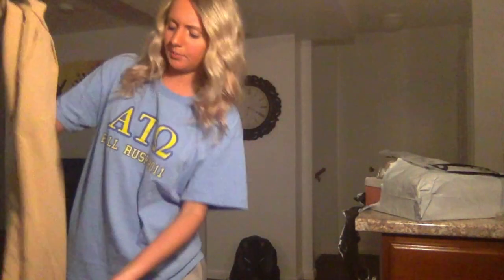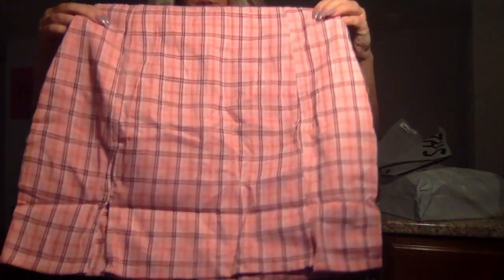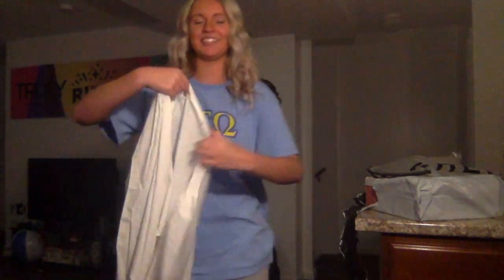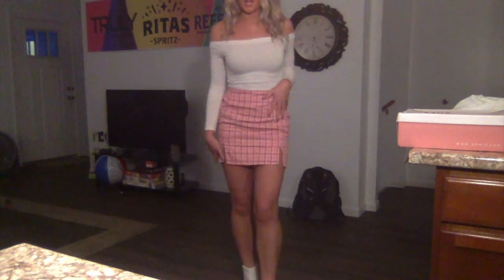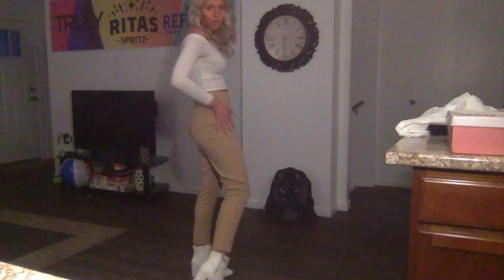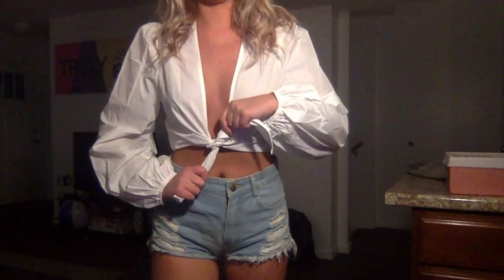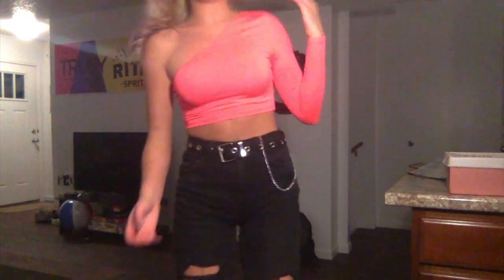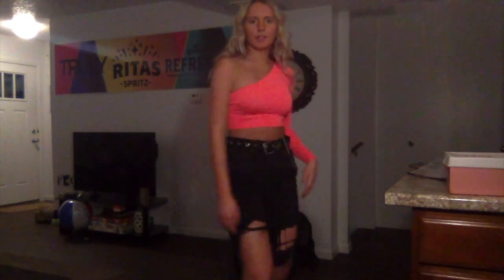SHEIN TRY ON HAUL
shein try on haul, college, frat, sorority, clothes,